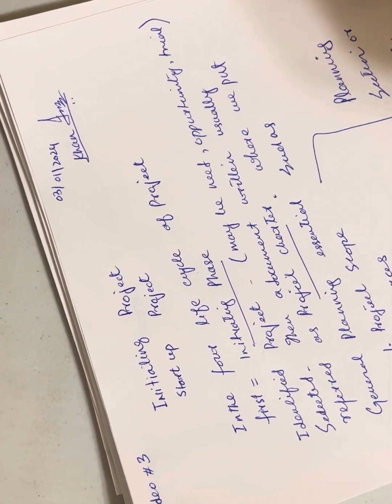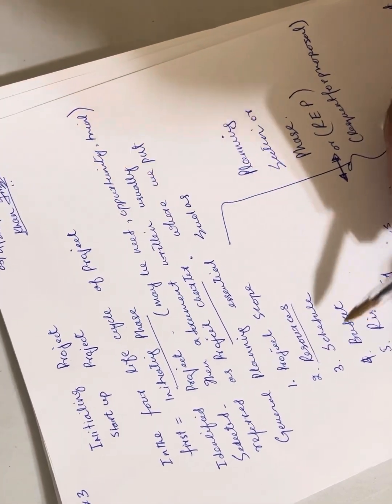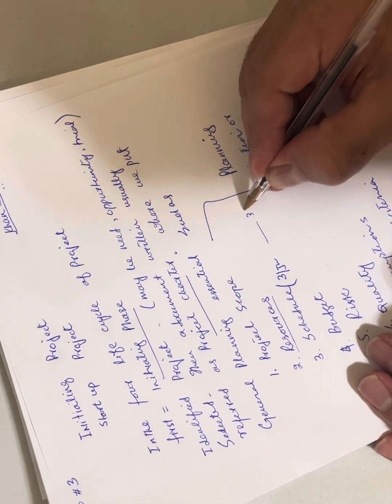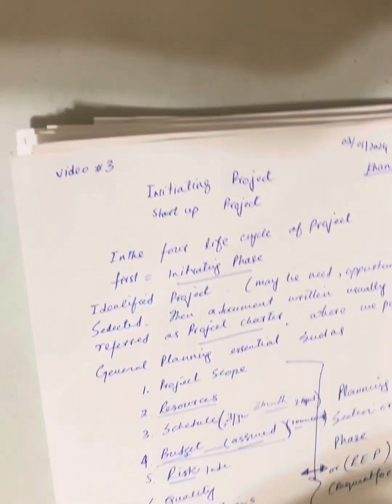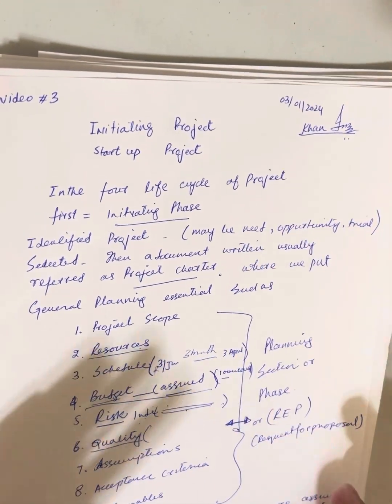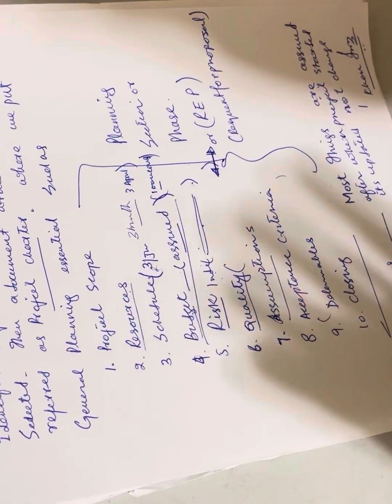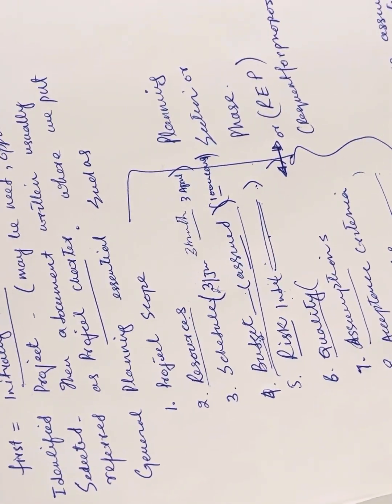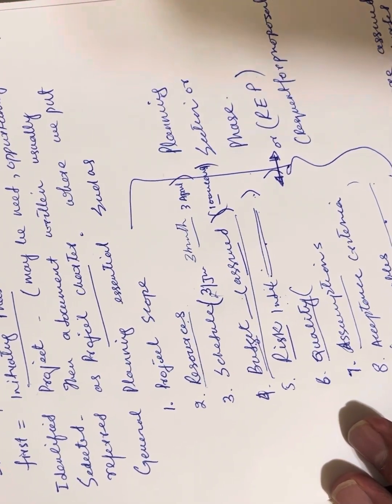student pmp project inspiration foryou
Project charter